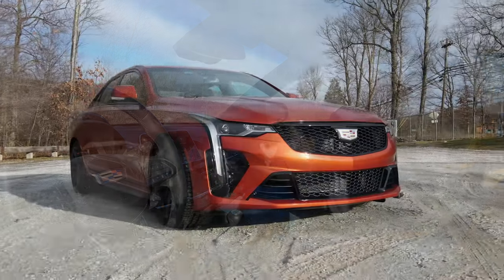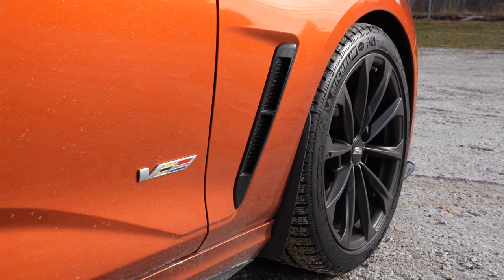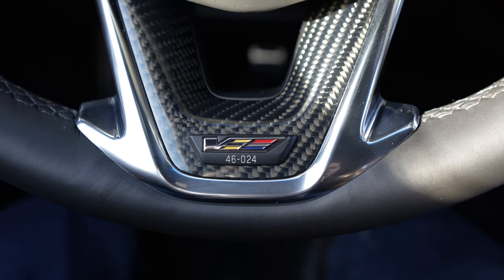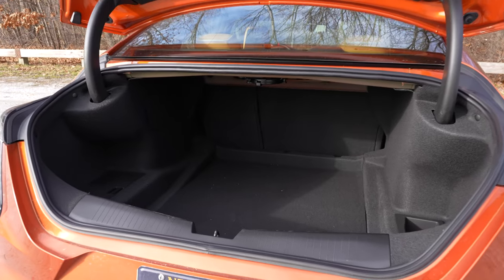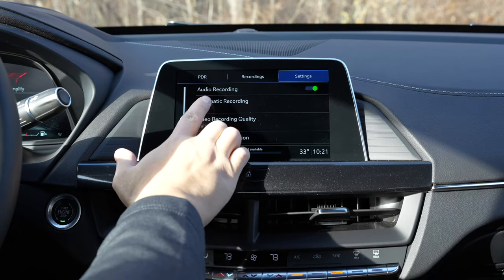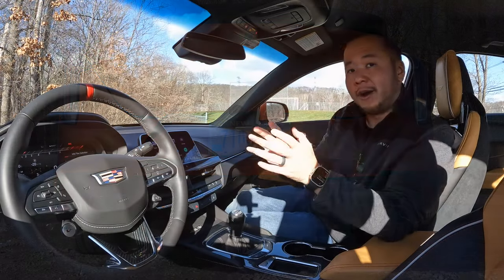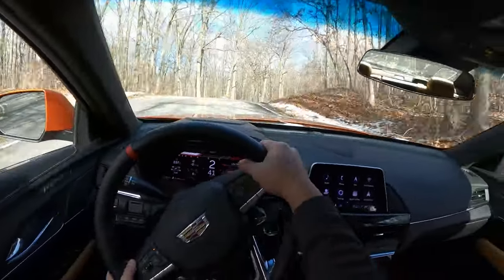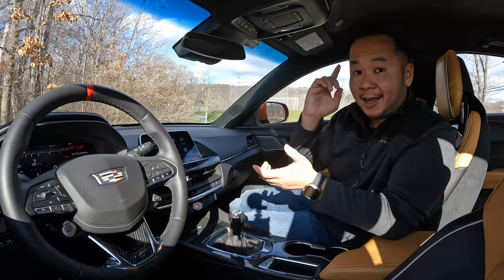Here's Why The 2023 Cadillac CT4V Blackwing Is Fantastic.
Luxurious, Powerful, and Beautiful. Don't take this car away from us, GM!

0:00 Intro
1:05 Exterior
2:56 Interior
5:58 Tech
8:10 Power
10:02 Driving Experience
12:17 Overall Rating